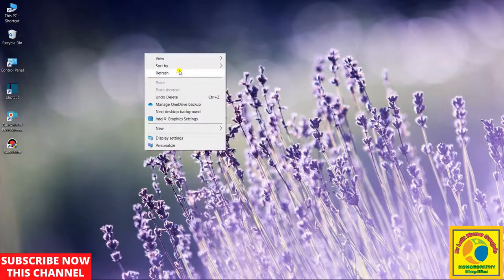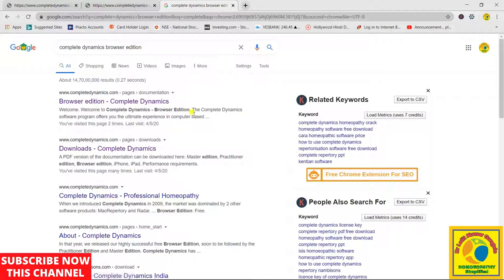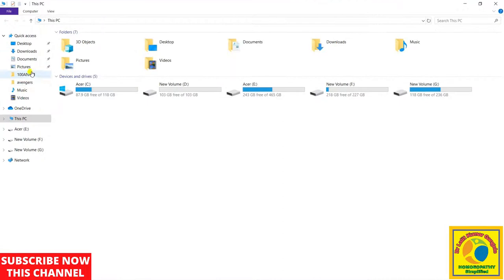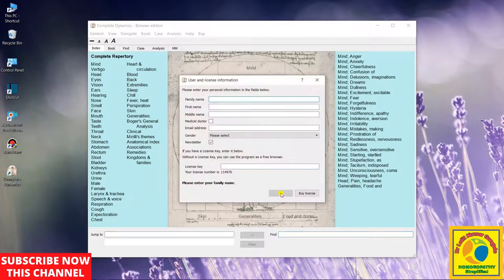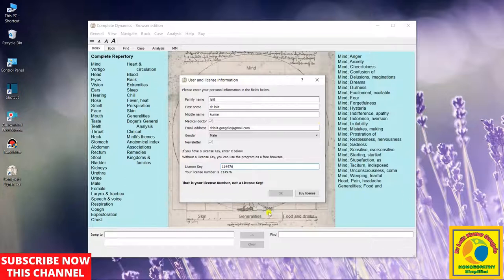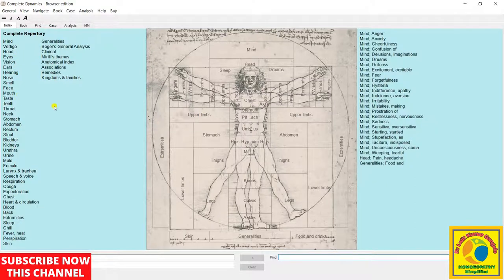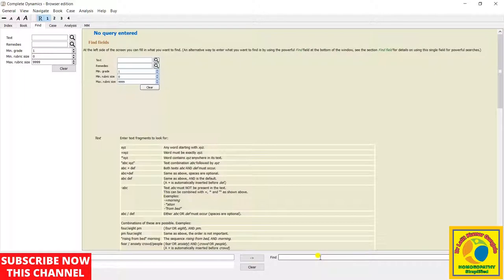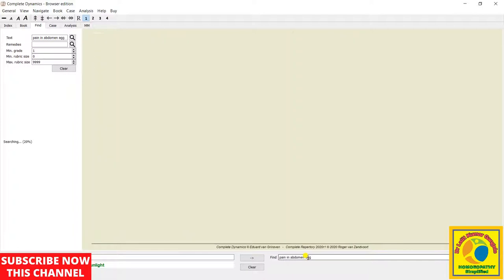complete dynemics ||Best free offline homeopathic repertory || just download ,install and use !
best homeopathic repertory on internet !
complete dynemics,free and best offline repetorial softwere on internet" just download,install and use ! topic covered are as under.
best homeopathic repertory
how to use complete dynamics
online repertory software
homeopathic repertory app
complete repertory free
complete dynamics pdf
complete dynamics homeopathy
complete repertory
complete repertory software
complete dynamics homeopathy crack

hi
i am Dr Lalit Kumar Gangele, i welcome you all to my youtube channal
DR LALIT KUMAR GANGELE ,here i will tell you and teach you about the
all aspect of HOMOEOPATHY and HOMOEOPATHIC TRAEATMENT.This channal is  foe all type of viewers ,that is both homoeopathic students,homoeopathic practitinors and non medical peoples as well who want to know more on different topics and disease treatment by homoeopathy.